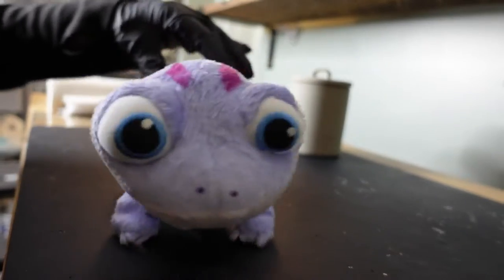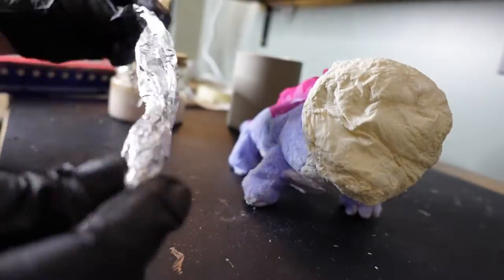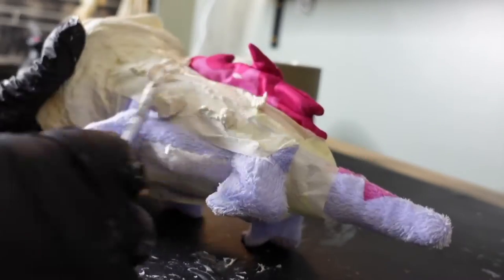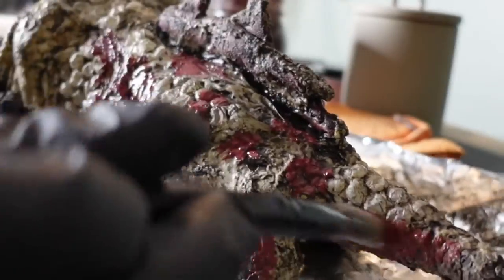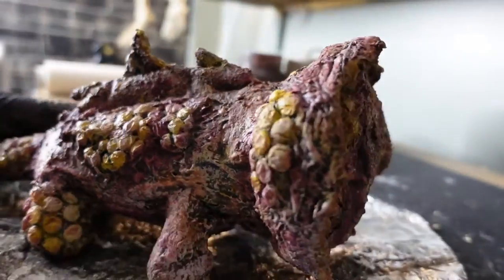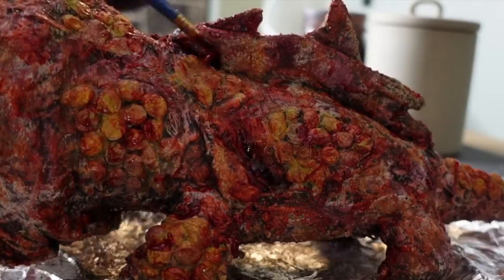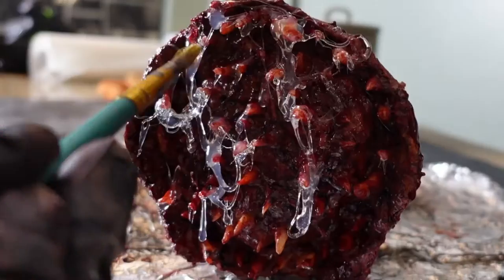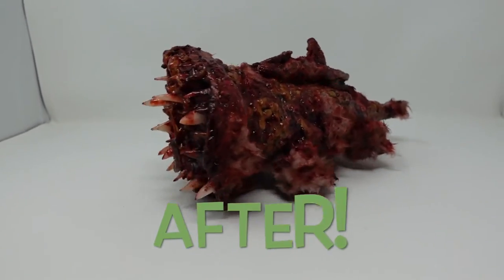How A Creep Is Born! Horror Artist Tutorial of Creepy Monster Transformation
How A Royally Creepy Creation Is Born! I'm a horror artist that transforms ordinary toys into one-of-a-kind monsters.  Watch this video to see how I gave a toy a makeover and transformed him into a creep named Chico!

Meet Chico! We think Chico is the offspring of a sewer rat, a hair dryer diffuser, and toxic sludge all marinated together in 120 degrees for about 3 blood moons. I mean, we're not TOTALLY sure... It's just a hunch. Chico is battery operated (3 AAA batteries included) and when you squeeze his sides, he shuffles around, lights up a little and makes small grunting noises. We named him Chico because he really is a good boy! He would make a lovely companion and may even sit on your lap if you earn his trust. Adopt Chico today and you'll have a one-of-a-kind creepy friend forever! 💚

Track Title: Wicked Curiosities
Artist Name(s): Dresden, The Flamingo